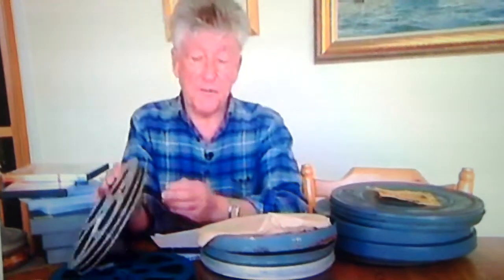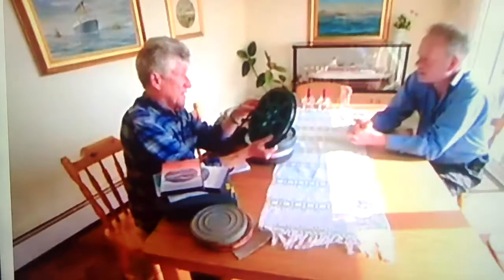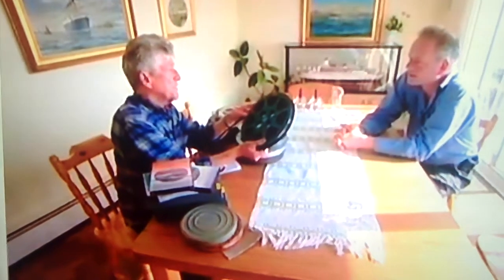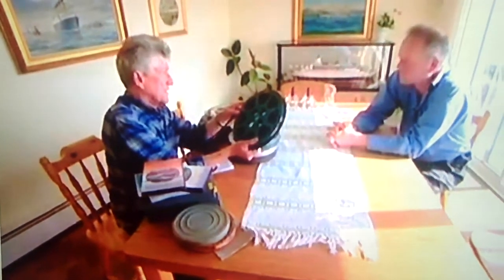super rare footage of RMS Olympic discovered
super rare footage of Titanic's sister ship RMS Olympic discovered !!!